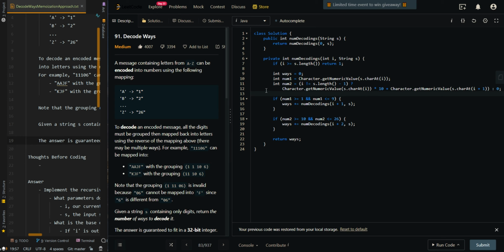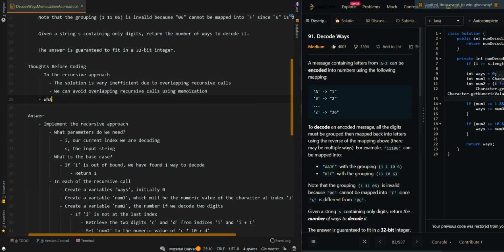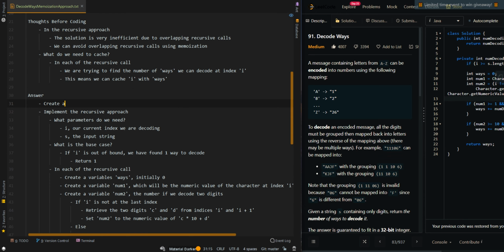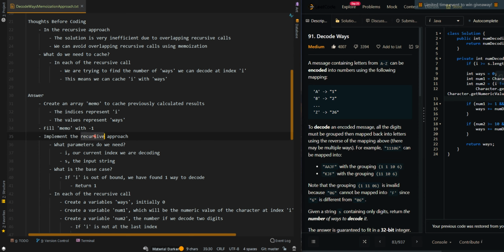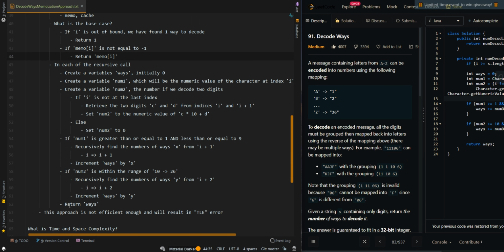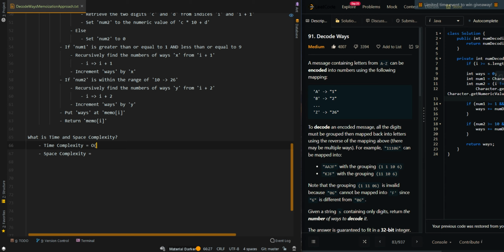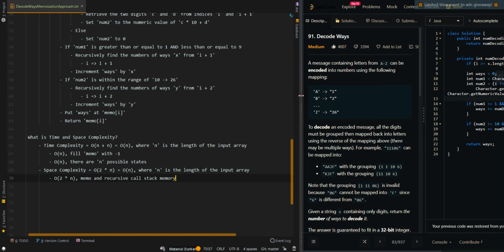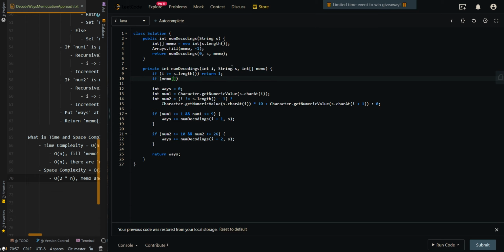Coding Technical Interview - Decode Ways - Memoization Approach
[Decode Ways Memoization Approach] GOOGLE Java Technical Interview Leetcode Solution Explanation Code